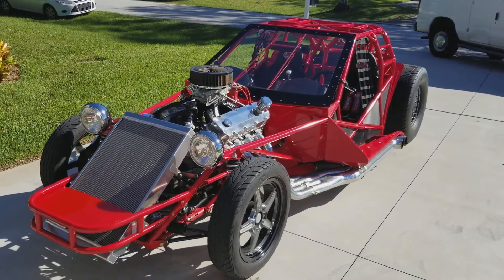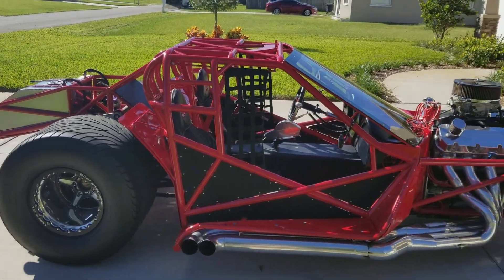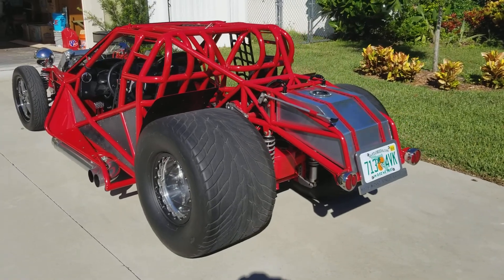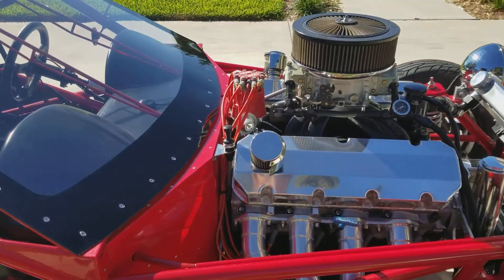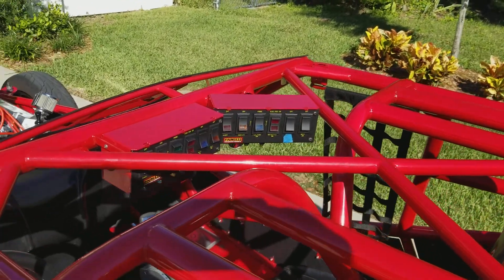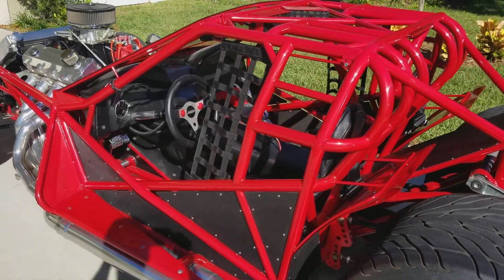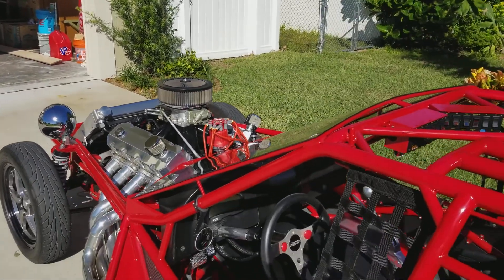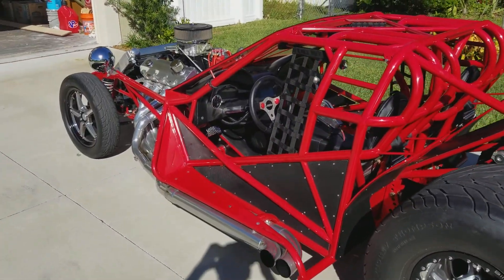Hot rod for sale